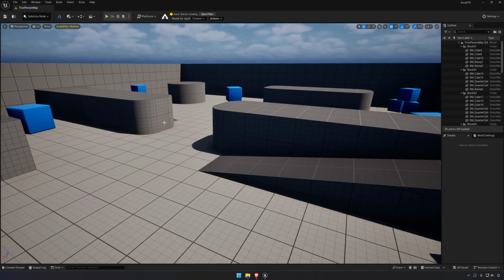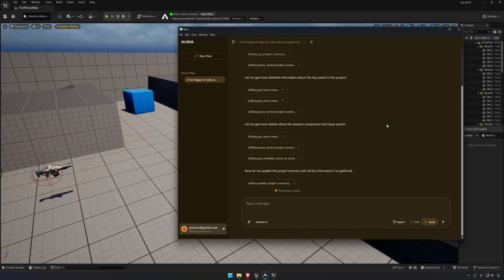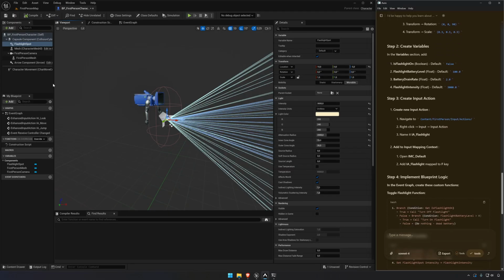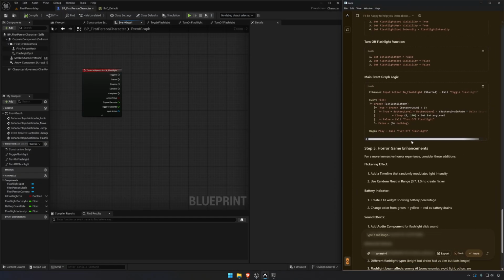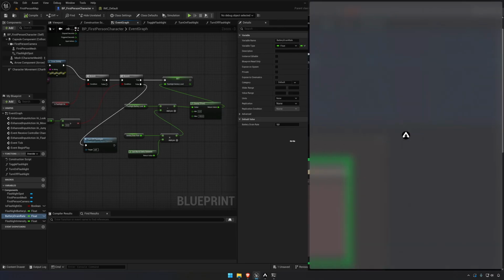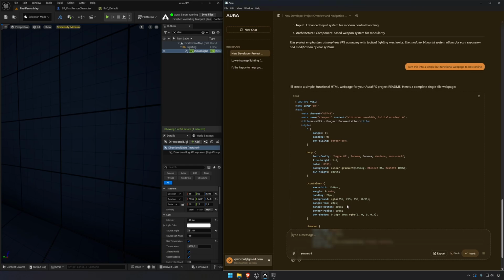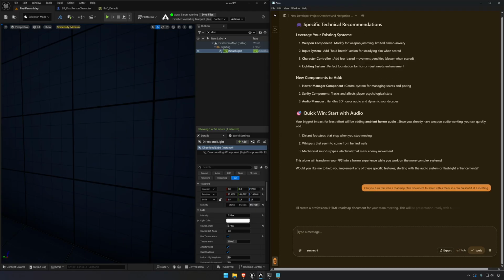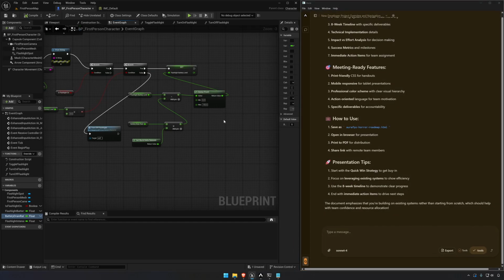Unreal Engine - AURA - The unreal ai assistant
- I was not paid for this video and was told to give my 100% honest opinion on it.